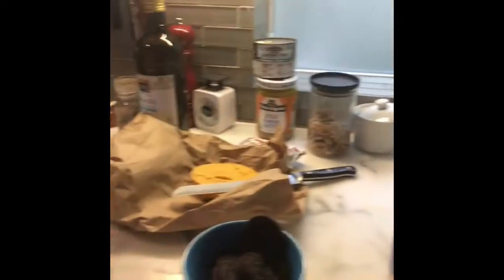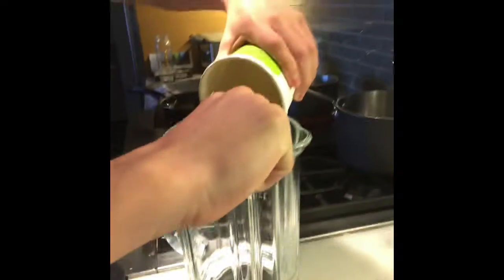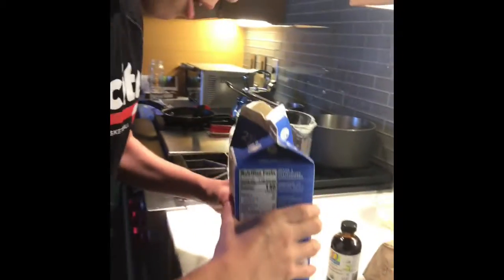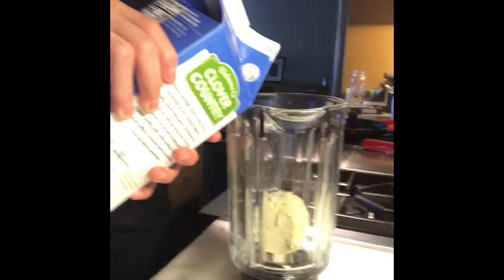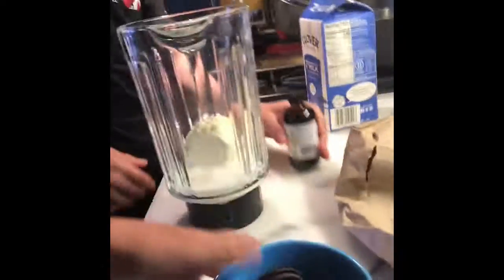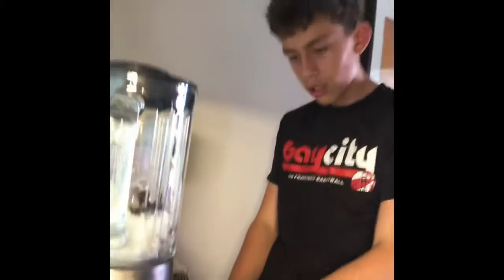Making An Oreo Milkshake!!!!